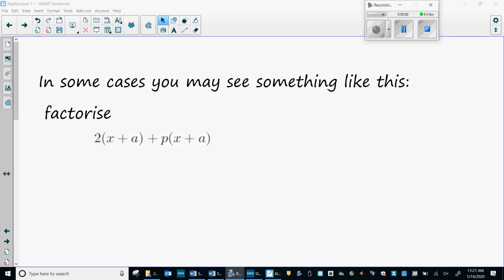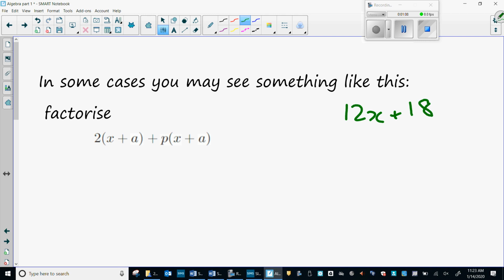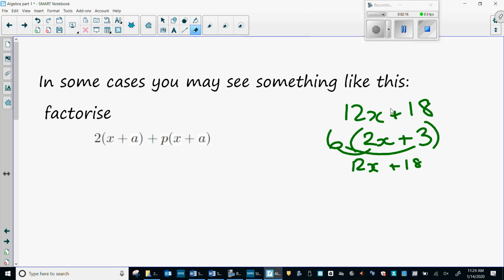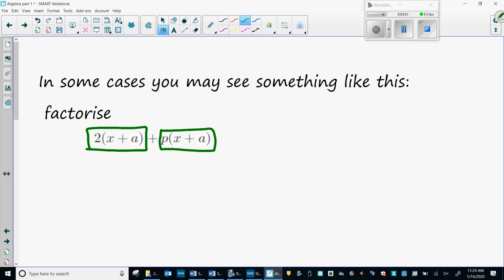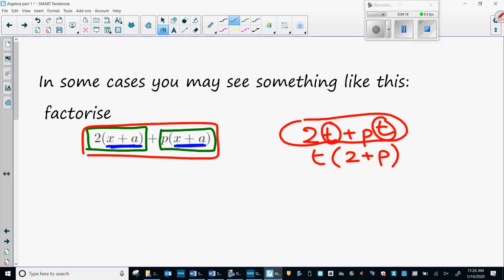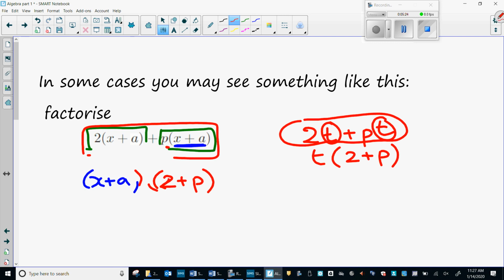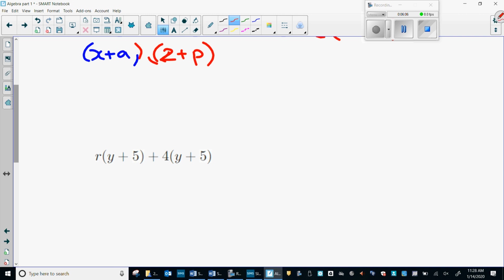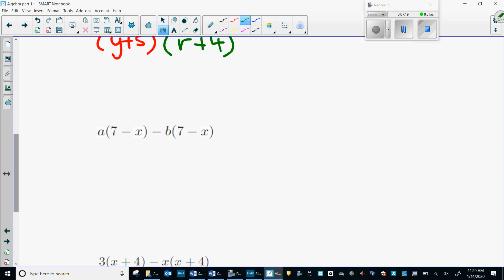algebra factorising part 2